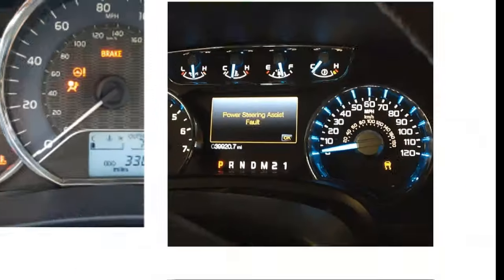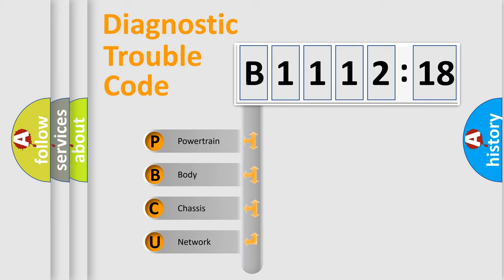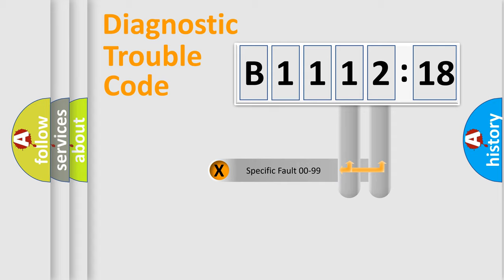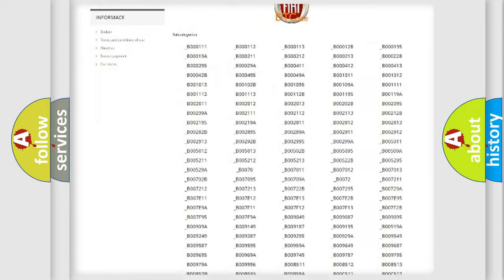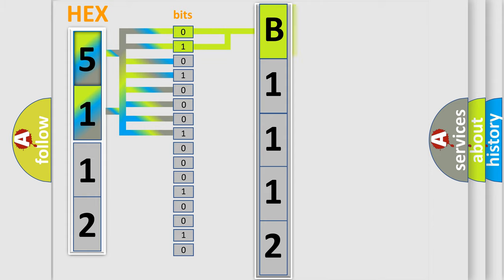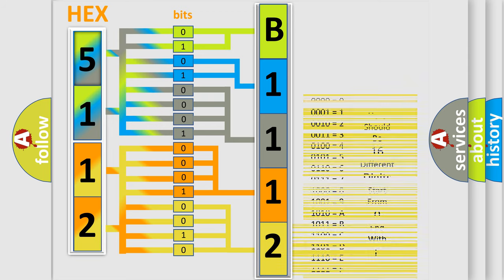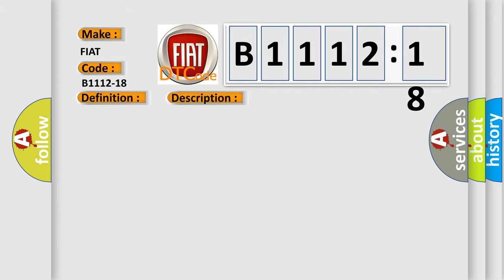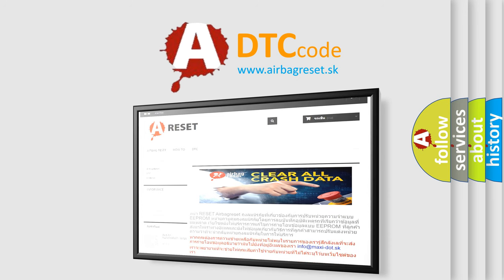DTC Fiat B1112-18 Short Explanation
Contents:
0:21 Basic DTC analysis according to OBD2 protocol standard.
1:48 Insight into programming
2:58 A diagnostically understandable description of the Diagnostic Trouble Code
3:05 Basic error definition

Make:
FIAT
Code:
B1112-18
Definition:
Run Relay Command-Circuit Current Below Threshold
Description:
When the Body Control Module (BCM) detects an open on the Fused Ignition Run or Start circuit.